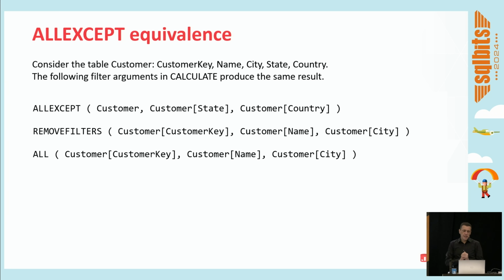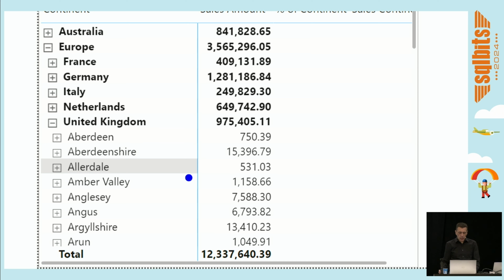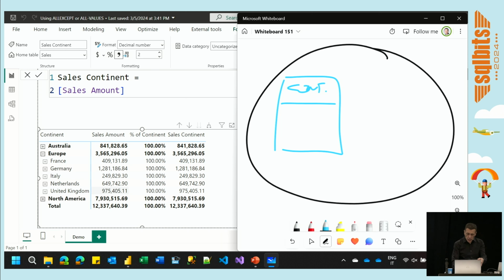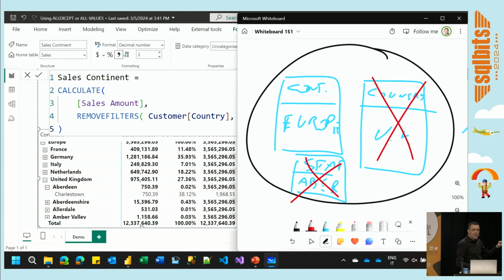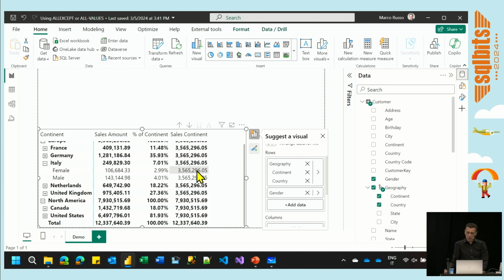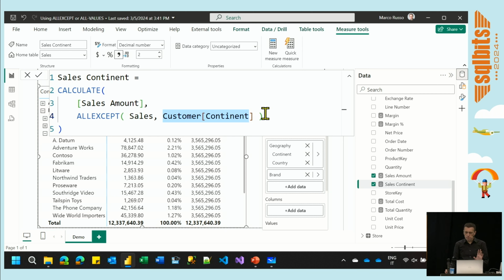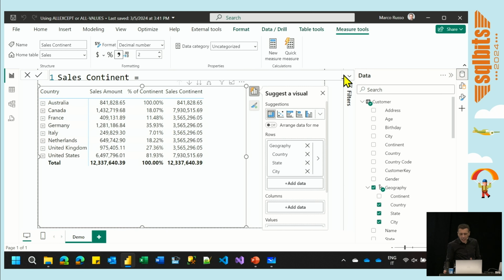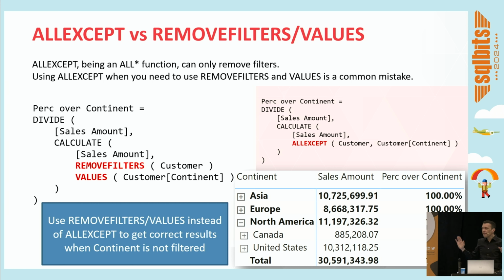Using ALLEXCEPT or ALL/VALUES?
Learn when to use ALL / VALUES instead of ALLEXCEPT in DAX calculations.